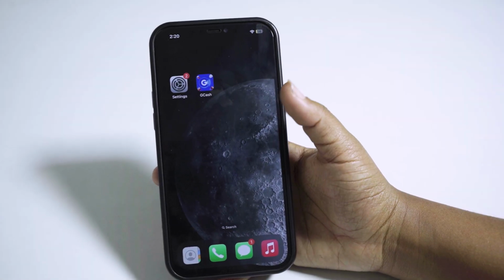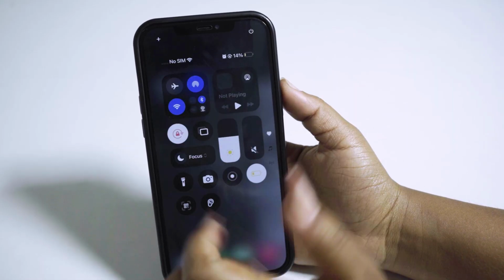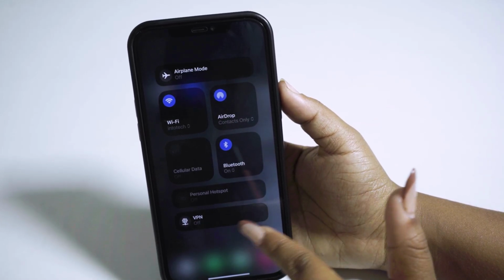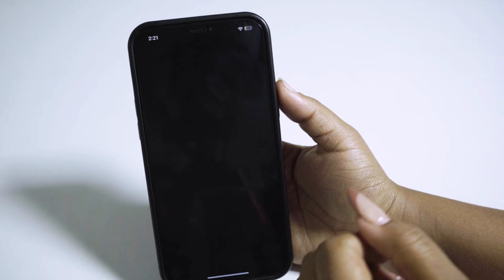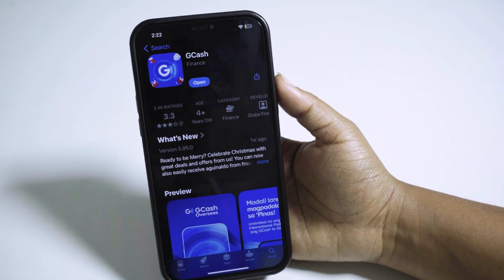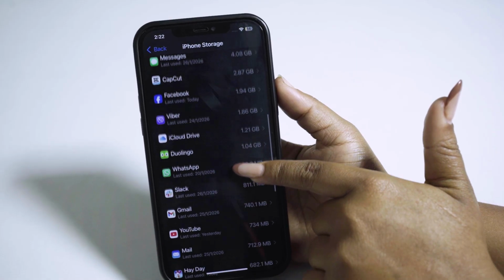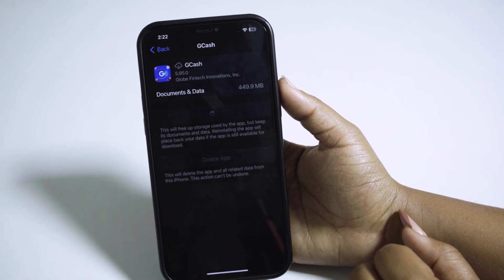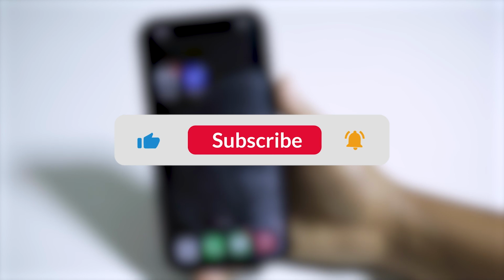How To Fix GCash App Not Working On iPhone | Resolve GCash App Issues On iOS 2026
"How To Fix GCash App Not Working On iPhone | Resolve GCash App Issues On iOS 2026" - A Video Guide by How To Tutorials.

This tutorial explains the most common reasons GCash may stop working on iOS, including outdated app version, iPhone storage issues, poor internet connection, VPN/proxy settings, iOS compatibility problems, and temporary server downtime. Learn how to update GCash, force close and reopen the app, clear iPhone storage, restart your device, reinstall the app, reset network settings, and fix login or verification issues.